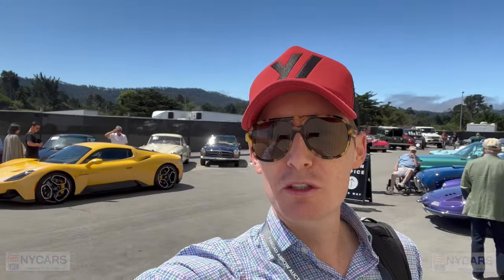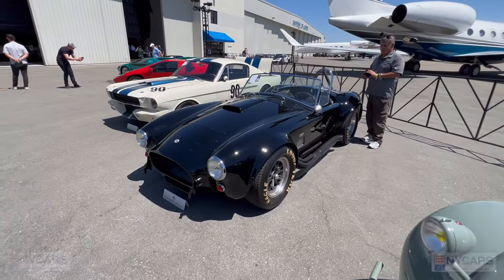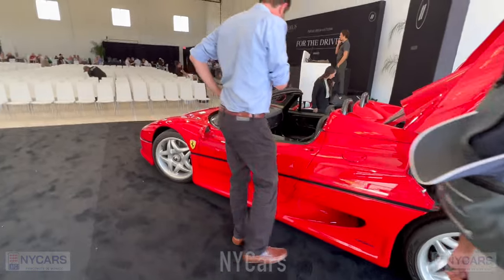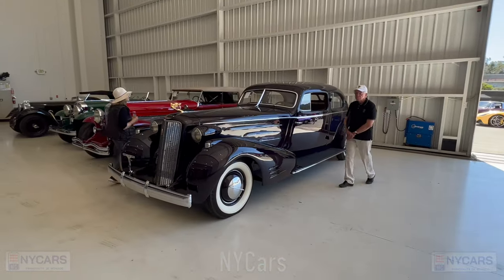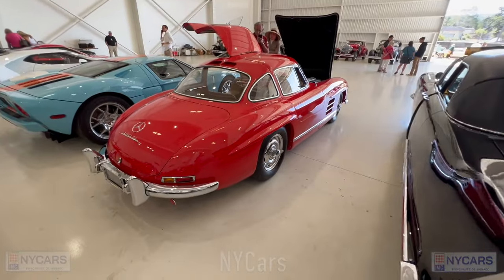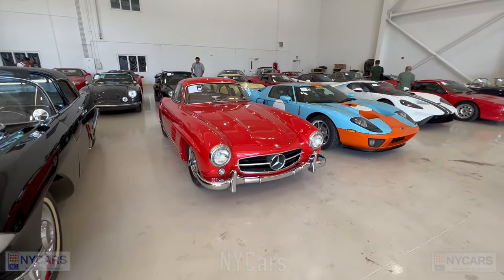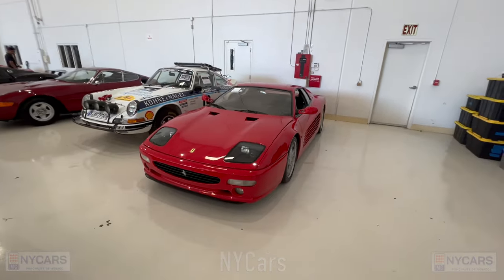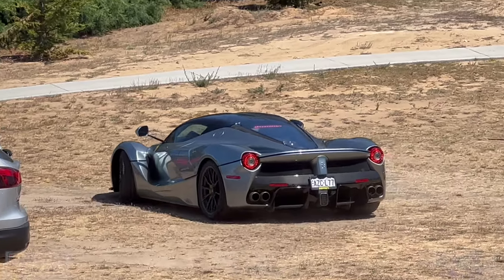Amazing RARE Supercars At The Monterey Jet Center Auction! - Monterey Car Week 2023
In this video I walk around the Monterey Jet Center where they are holding a car auction of some unbelievable cars!
The quality of the cars is on another level, I just wish I had enough money to afford one of them!

Which car is your favorite?

🔥My Camera and Recording Equipment🔥